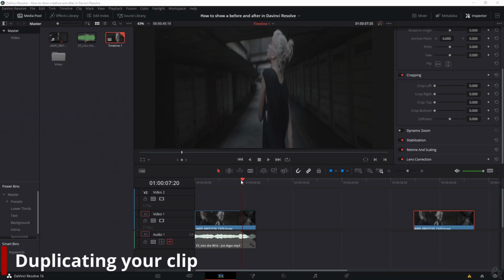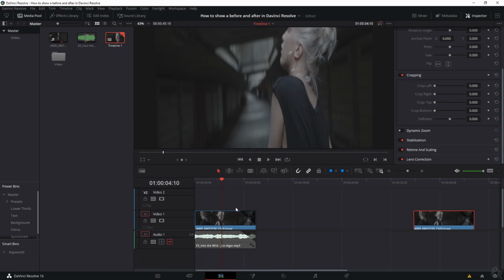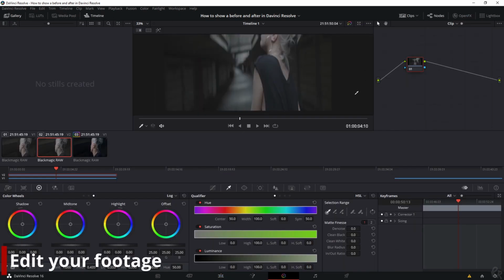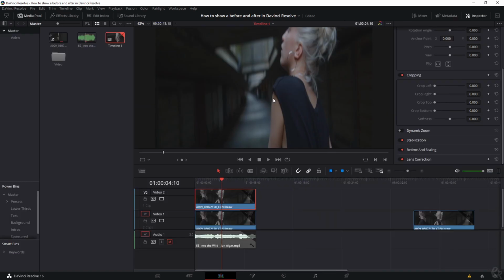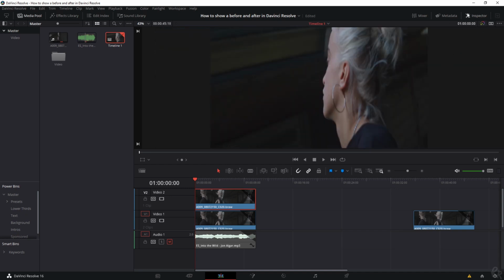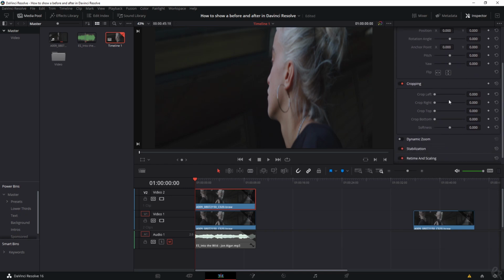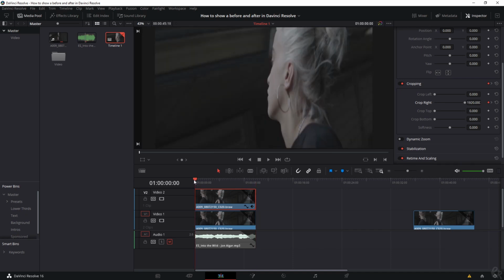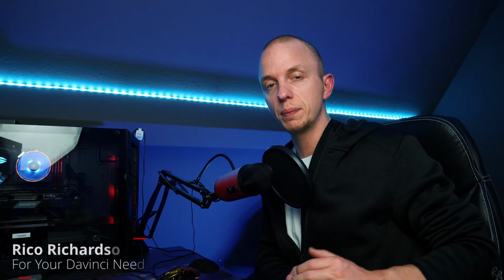Before and after wipe effect in Davinci Resolve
In this tutorial, I’ll show you how to create a before-and-after comparison in DaVinci Resolve, making it easy to showcase your editing transformations. Whether you want to highlight color grading, visual effects, or any other changes, this step-by-step guide will walk you through the process of setting up before-and-after shots in your timeline. Perfect for editors who want to present their work professionally or show clients the impact of their edits!

🚀 What You'll Discover:

Setting Up Before and After Comparisons: Learn how to set up split-screen or side-by-side comparisons to showcase your edits effectively.
Color Grading and Effects: See how to highlight color grading changes and other visual effects with a smooth before-and-after workflow.
Pro Tips for Presenting Edits: Discover techniques for creating polished, professional-looking before-and-after shots that can elevate your portfolio.

🔥 Why Watch This Video: This tutorial is essential for video editors looking to enhance their project presentations. Whether you're preparing content for clients or showcasing your editing skills online, mastering before-and-after techniques will help you deliver your message with impact.

🔔 Stay Updated!